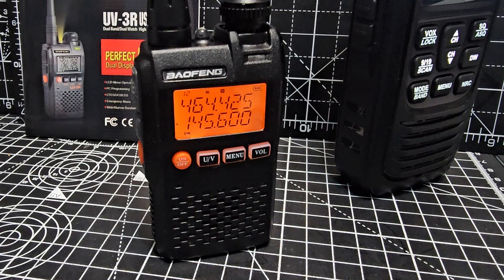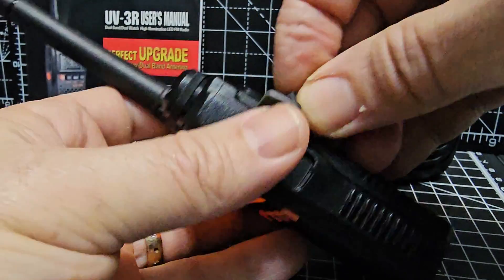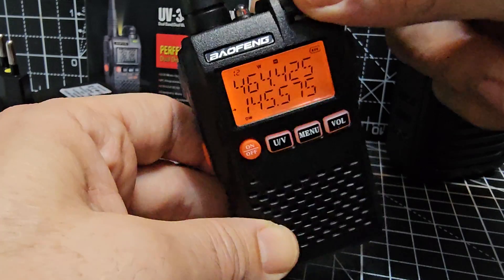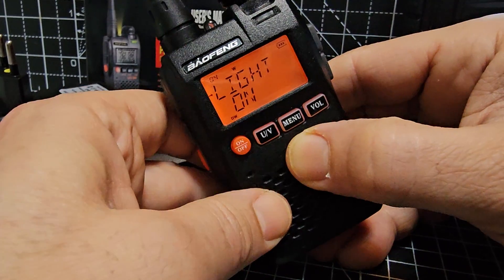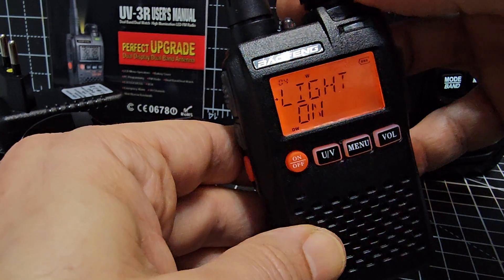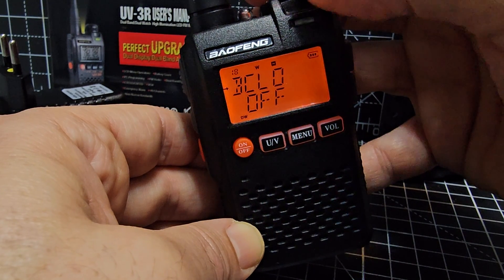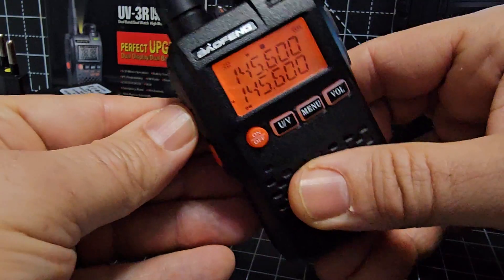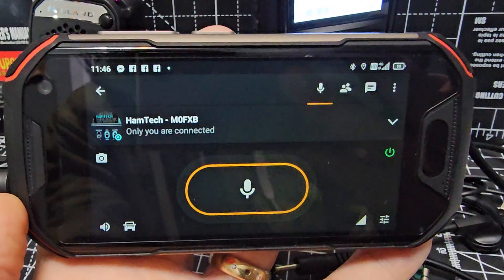BAOFENG UV-3R BEGINNERS GUIDE & OVERVIEW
Aliexpress